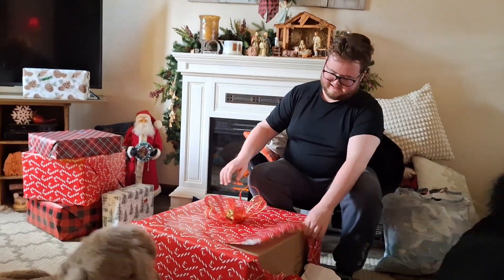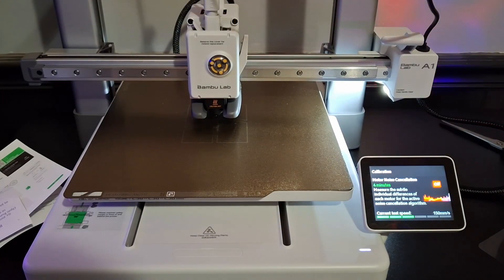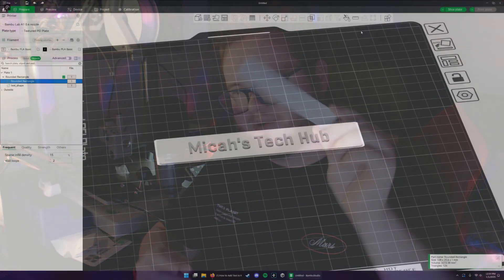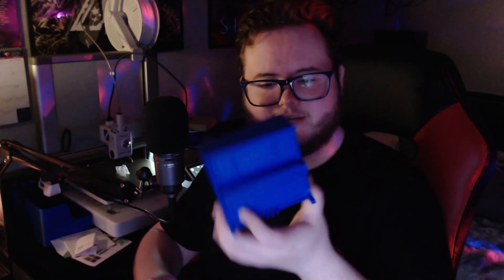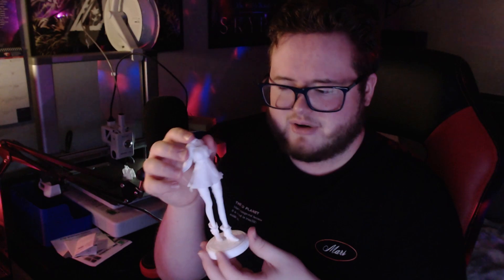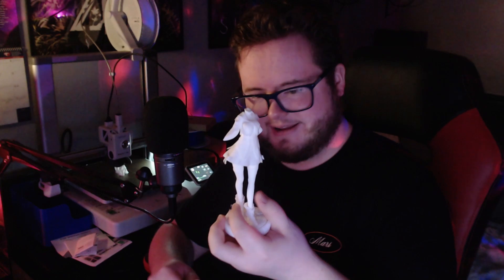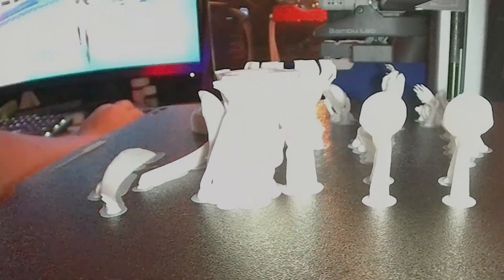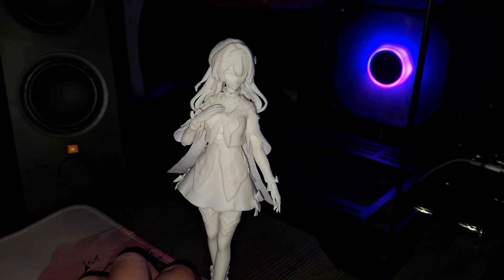The Bambu Lab A1 3D Printer - A Beginner's Perspective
I have gotten my hands on the Bambu Lab A1 3D Printer! Here are my thoughts...

Outro Music ➤ "The Fool Always Rings Twice" Honkai: Star Rail

Thank you for tuning into Micah's Tech Hub.